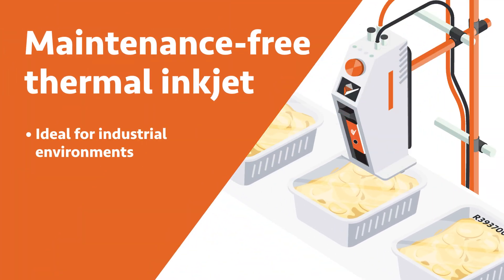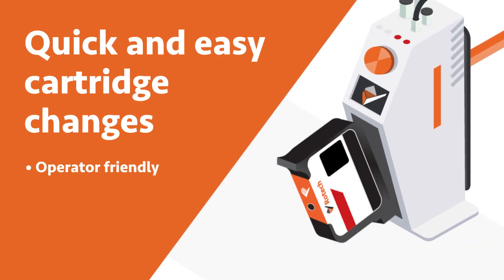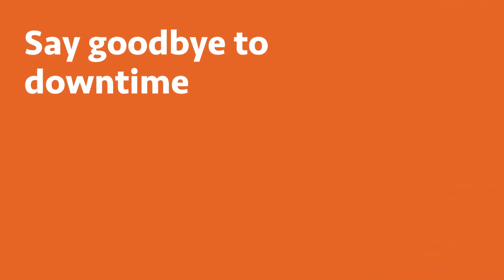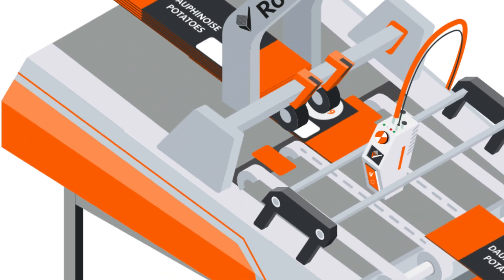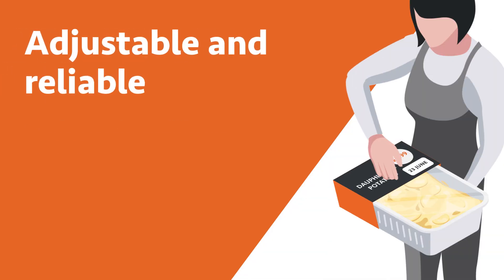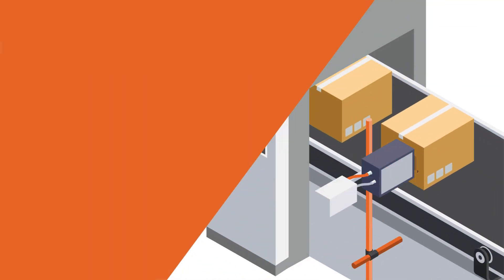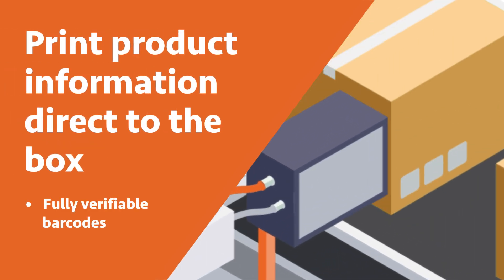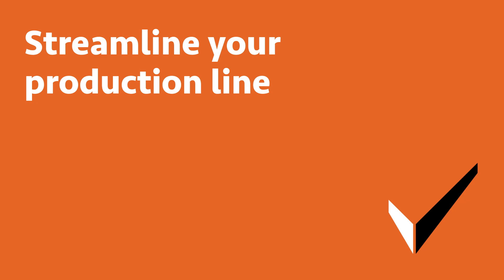Say goodbye to unnecessary downtime on your production line | Rotech Coding Equipment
As experts in our field, we have a solution for almost any coding and marking application or challenge.

Whether that be a need to meet new industry regulations with an offline feeding system, replacing labels on outer cases, or cutting down on consumables and maintenance with a thermal inkjet printer.

From initial consultation to installation, we will work with you to deliver the solution that meets the exact needs of your business, now and well into the future.

Find out more about the products you've seen in this video:
Off-line feeding systems: